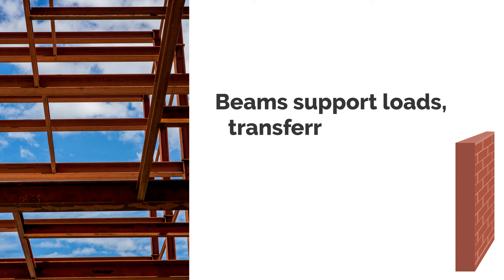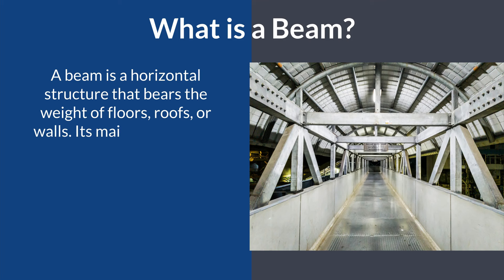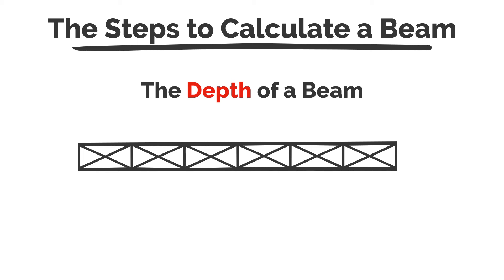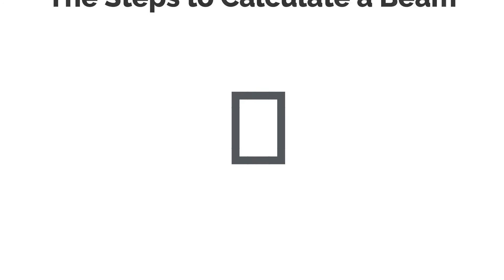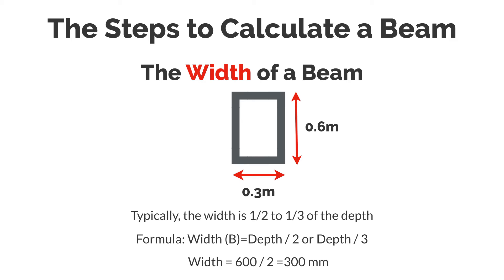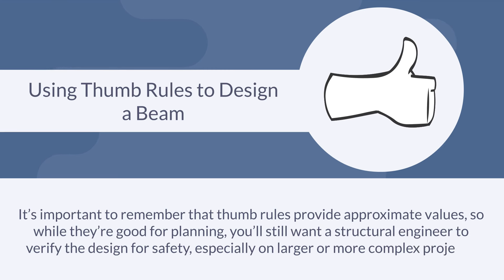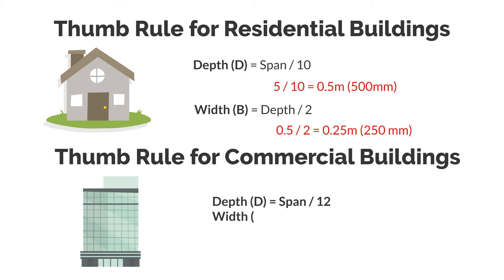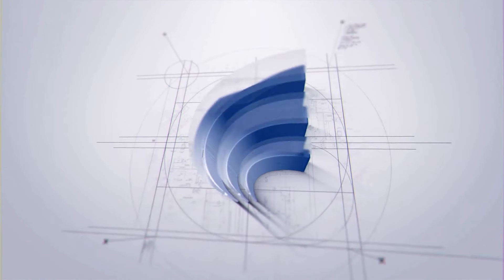How to Calculate the Depth and Width of a Beam | Step by Step Guide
When constructing buildings, one of the most critical structural elements is the beam. Beams support loads, transferring weight from above down to columns and walls. But how do you figure out how large a beam should be? Calculating the depth and width of a beam doesn’t have to be complicated, and there are a few simple rules to follow.

In this video, we’ll walk you through how to calculate the depth and width of a beam in easy-to-understand steps, including some common thumb rules that can help in early planning stages.